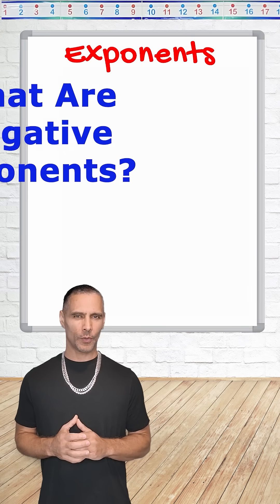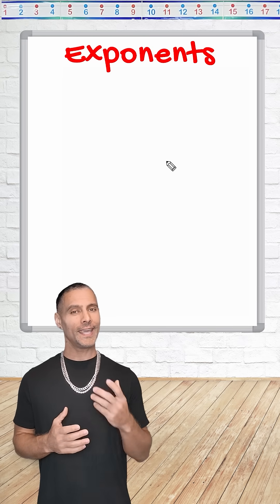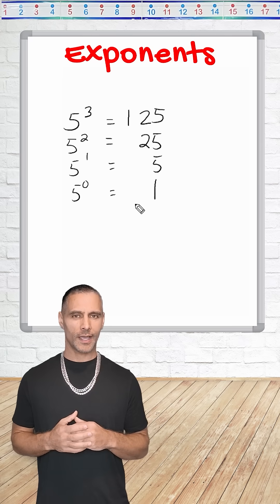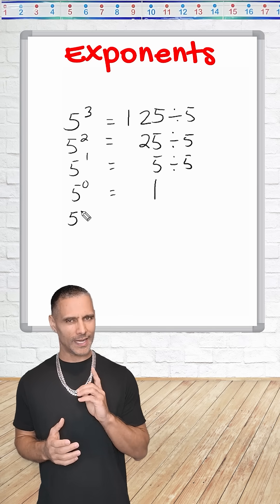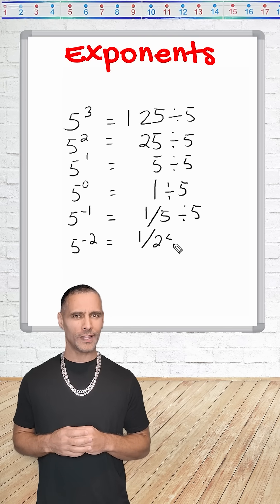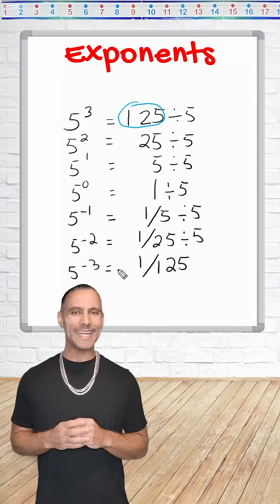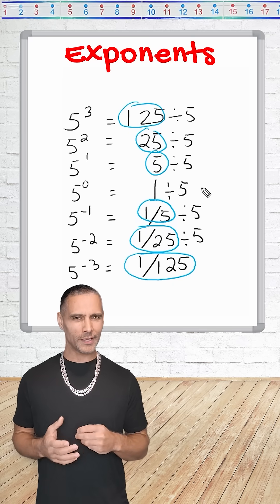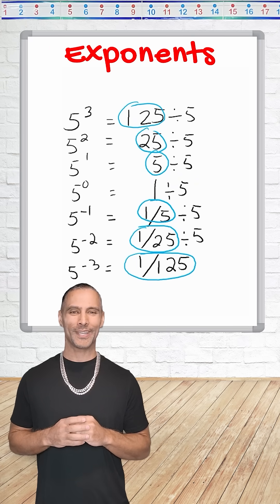Negative Exponents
Watch and learn why negative exponents do not represent negative values. See why negative exponents represent repeated division.